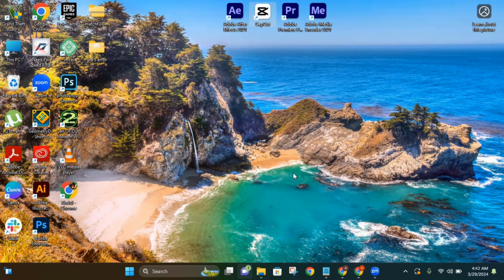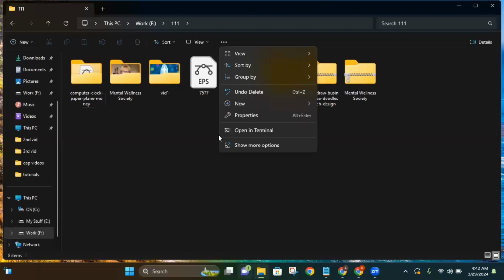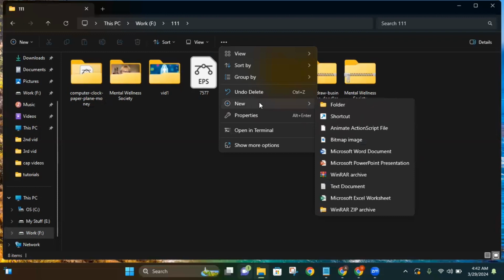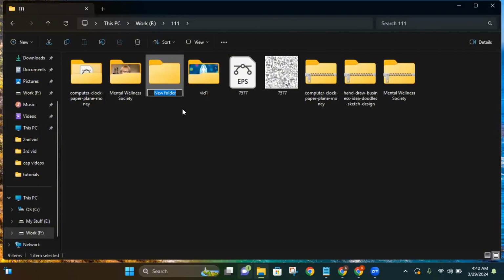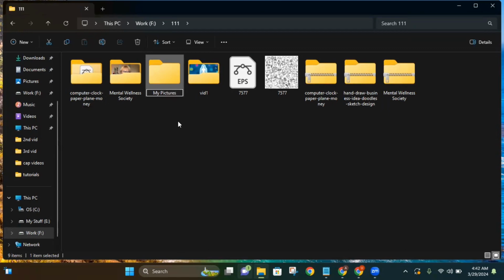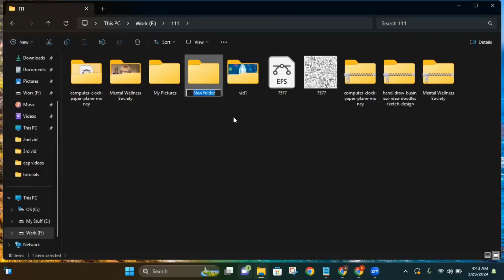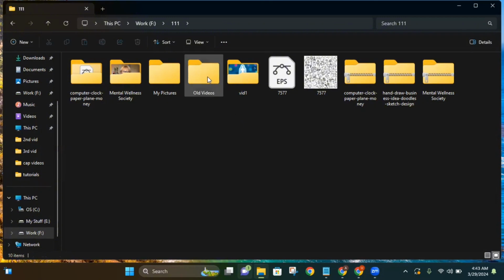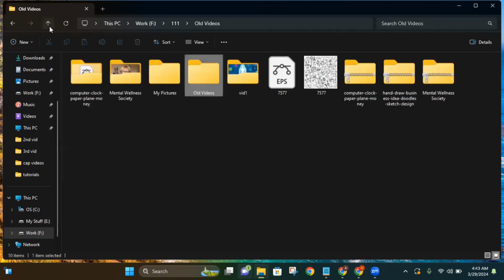How to Create a Folder on Windows 11 (Quick & Easy)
Take control of your digital clutter and streamline your workflow on Windows 11 with our simple guide to creating folders! Whether you're organizing documents, photos, or any other files, folders are essential for maintaining a tidy and efficient file structure.

In this step-by-step tutorial, we'll walk you through the process of creating a new folder on your Windows 11 PC in just a few clicks.

Here's what you'll learn:

Navigating File Explorer: Discover how to access File Explorer, the central hub for managing your files and folders on Windows 11.
Choosing the Location: Learn how to select the location where you want to create your new folder, whether it's on your desktop, in a specific drive, or within an existing folder.
Creating the Folder: Follow along as we demonstrate the easy steps to create a new folder, including naming it according to your preferences.
Customization Options: Explore additional customization options, such as changing the folder icon or adding a description, to make your folders visually appealing and easily identifiable.
Organizational Benefits: Understand the benefits of organizing your files into folders, including improved productivity, easier navigation, and enhanced file management.
By the end of this tutorial, you'll be equipped with the knowledge and skills to create folders effortlessly, helping you stay organized and efficient in your digital workspace on Windows 11.

Don't let file clutter overwhelm you—take charge of your digital organization today! Watch the video now and start creating folders like a pro.